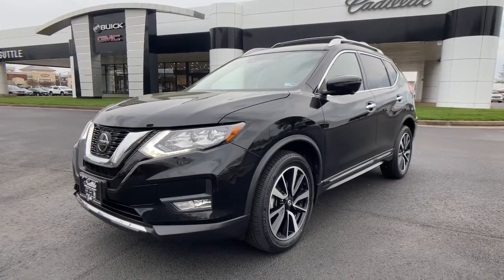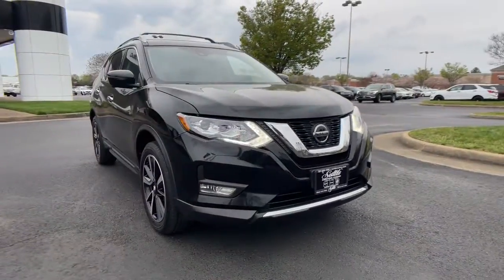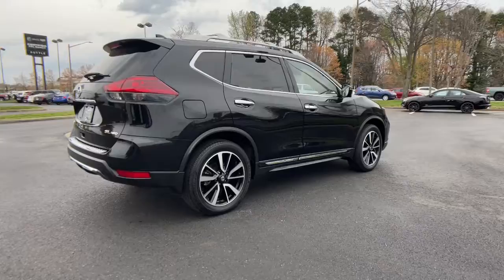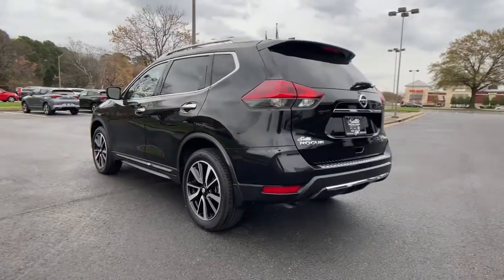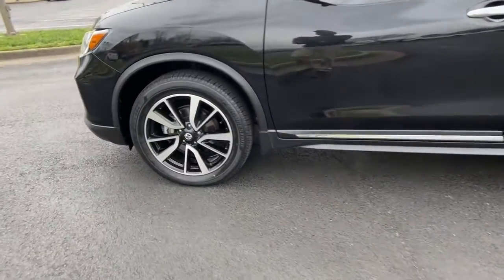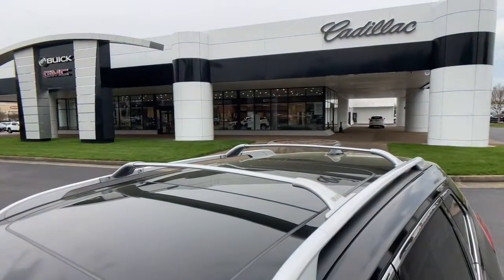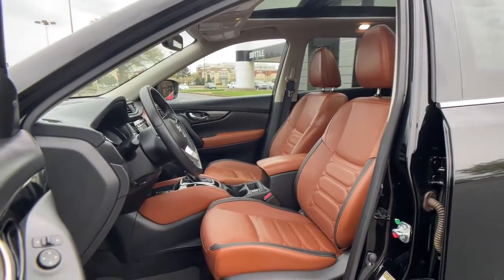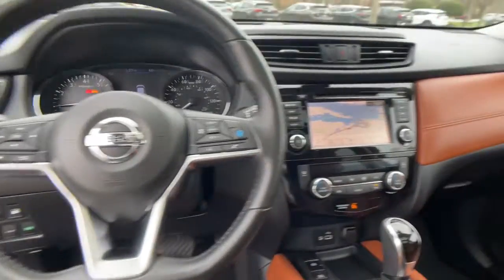2018 Nissan Rogue Hampton, Chesapeake, Williamsburg, Yorktown, Newport News, VA 431931P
Magnetic Black Used 2018 Nissan Rogue available in Newport News, Virginia at Suttle Motor Corporation. Servicing the Hampton, Chesapeake, Williamsburg, Yorktown, VA area.